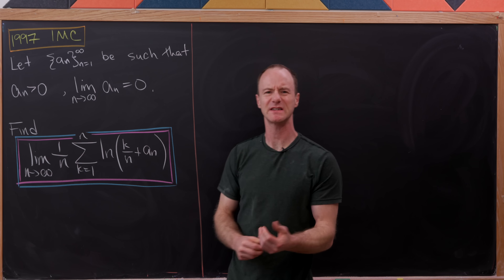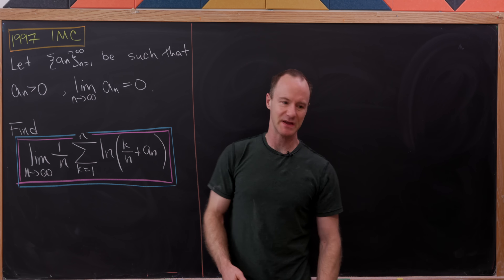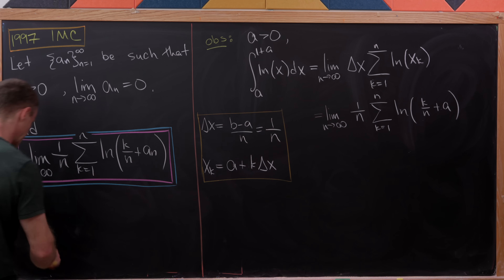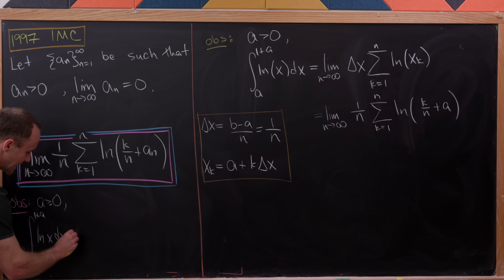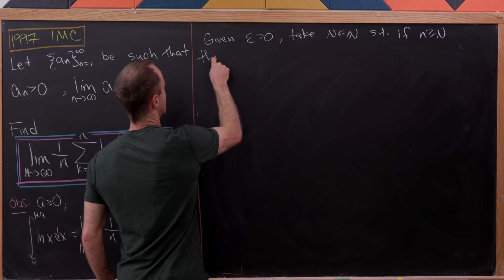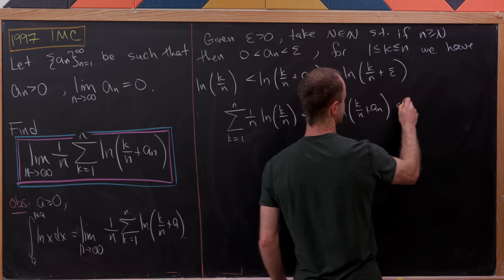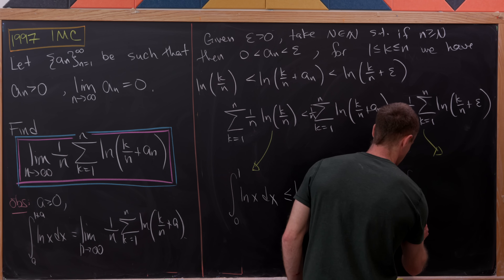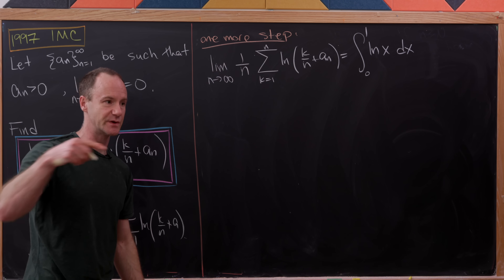A very interesting limit.